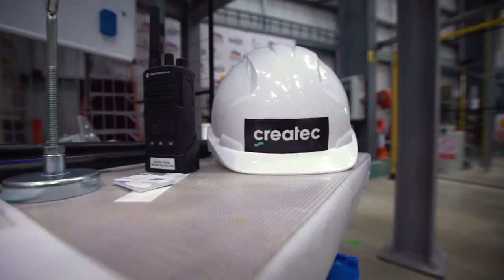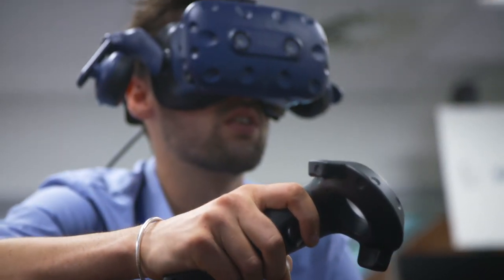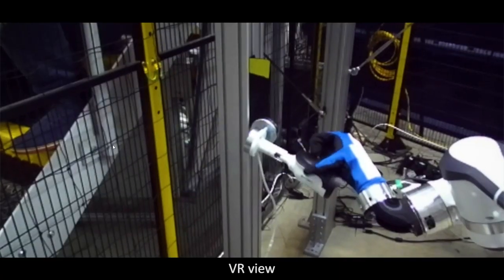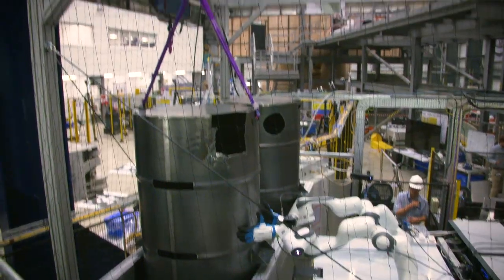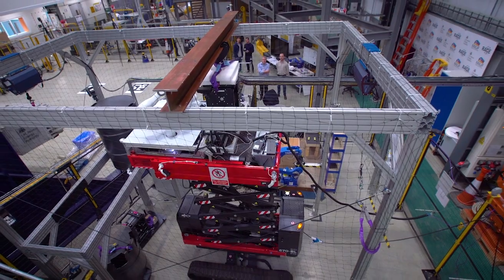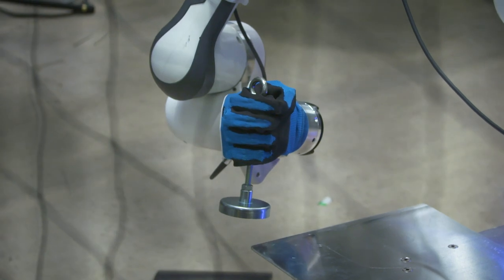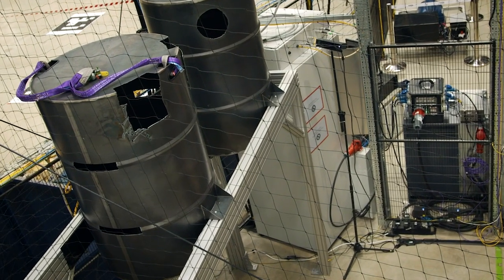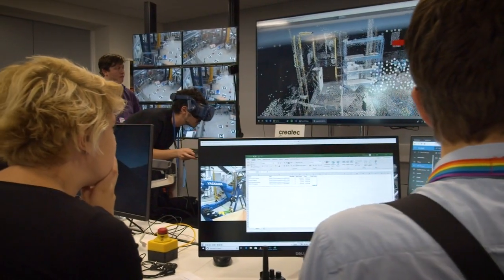Elephants to Ants I End to End Decommissioning with Robotics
During Elephants to Ants (E2A) an end to end inactive decommissioning demonstration was executed.

The underlying principle of E2A is the integration of multiple relative small robots or devices (‘ants’) working together to achieve goals beyond their individual capabilities, eliminating the need for a large, complex, ‘one size fits all’ machine (‘elephant’).

The Elephants to Ants vision is of a modular robotics decommissioning system in which a toolkit of robotics modules can be controlled through a single interface and reconfigured to solve many decommissioning challenges.

Principles
A Toolbox Approach of robots and devices reconfigurable and expandable to solve many decommissioning challenges.
A Lean/Agile approach to concept, development implementation with focus on value being continuously added.
Createc Iris as a platform that enables high-level reconfiguration of robotics modules to solve many decommissioning challenges.
Createc Iris VR as a single interface for data visualisation and tele-operation of all robots and devices that are part of Iris Toolbox
Soft Robotics to deliver the human-like dexterity required to tackle diverse complex decommissioning tasks.

Advantages
Safer, cheaper and quicker.
Eliminate hazards associated with large robots.
Remove humans from exposure to radiation.
Reduction in costs associated with huge investments of developing bespoke robots.
Remove high risk that bespoke robot does not achieve intended functionalities.
Adapting the tooling and approach as decommissioning progresses is leaner way to manage uncertainty in the complex task of decommissioning legacy nuclear cells.
Lessons learned and technologies developed are transferable from one decommissioning activity to another.